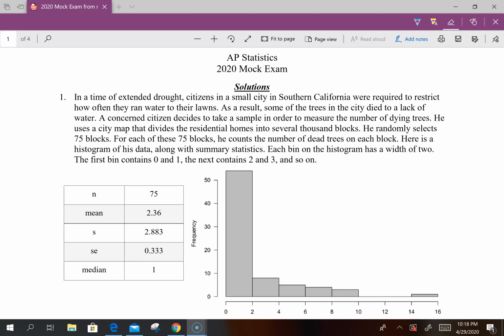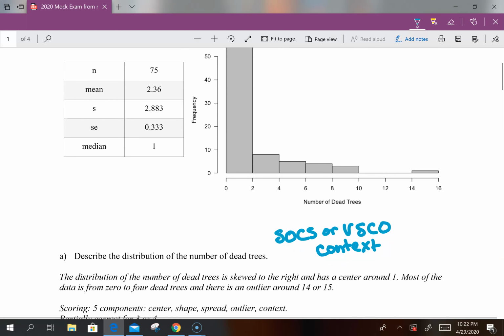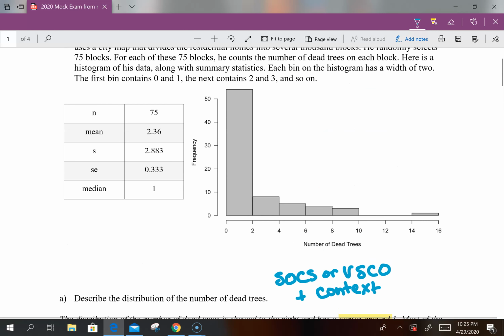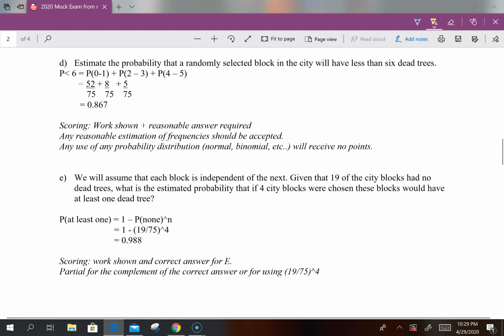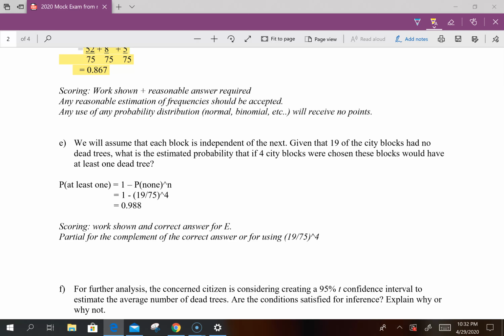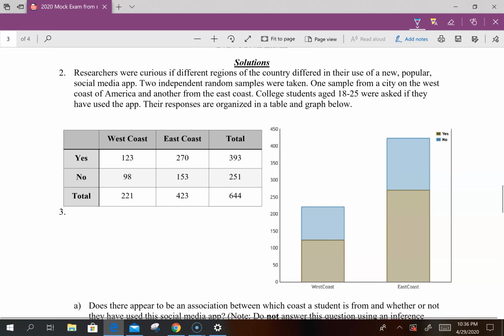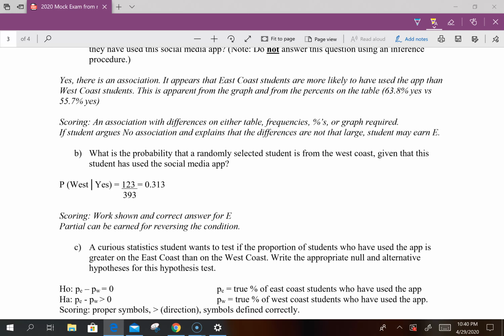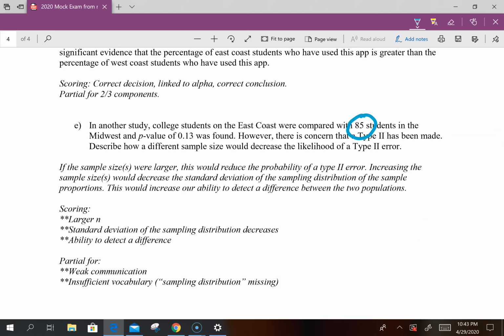FRQ Assignment #1 - Solutions Walkthrough